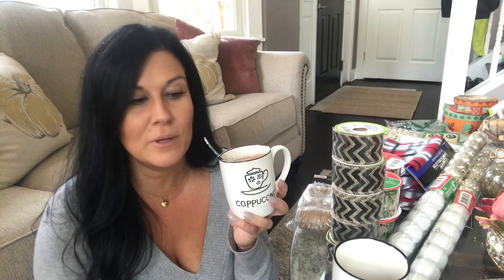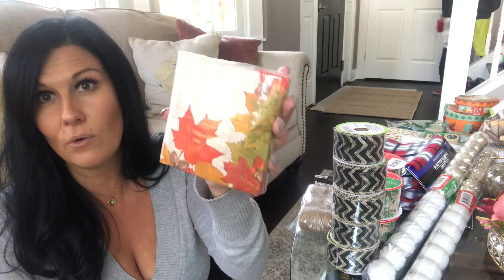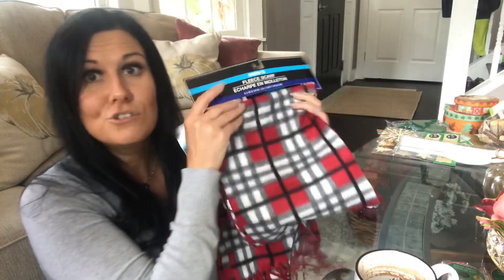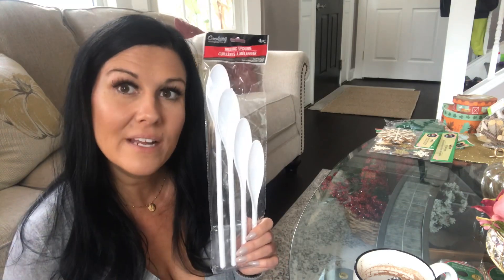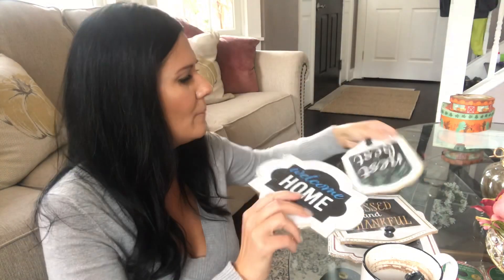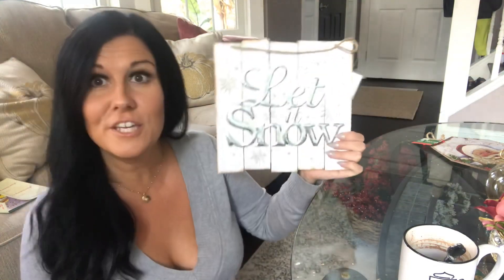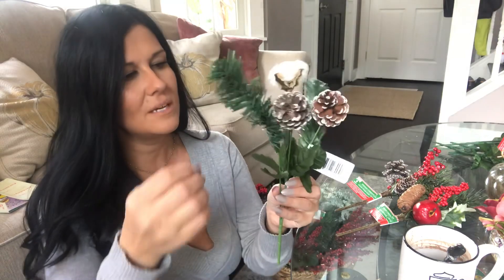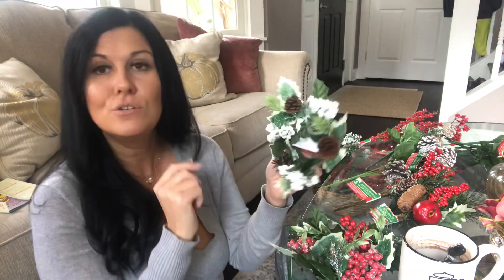HUGE Dollar Tree Thanksgiving & Christmas HAUL - DIY Supplies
I am getting ready for the holidays with stuff from the Dollar Tree!